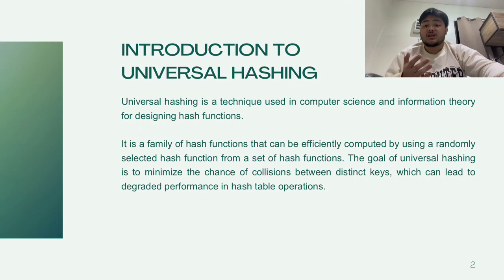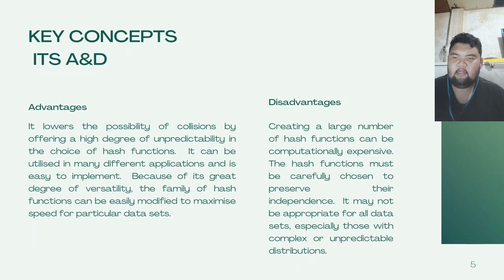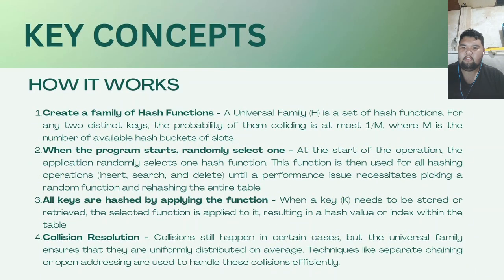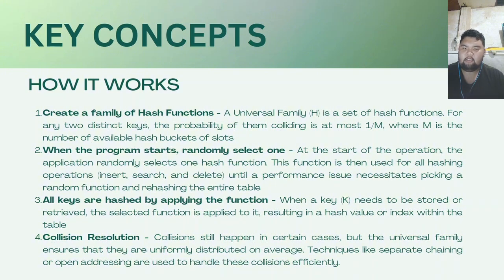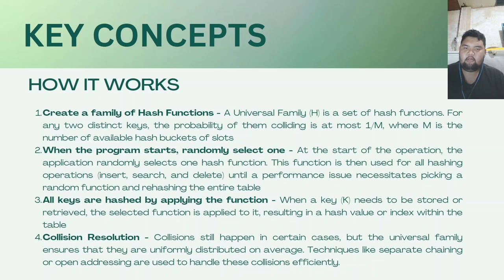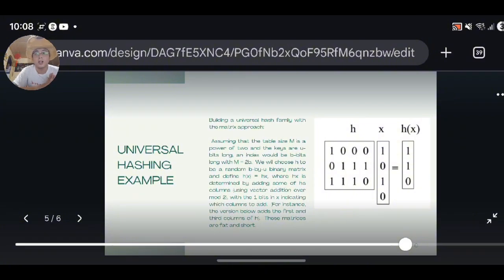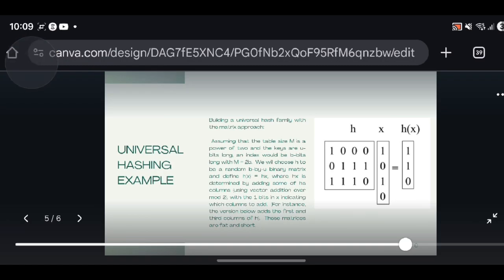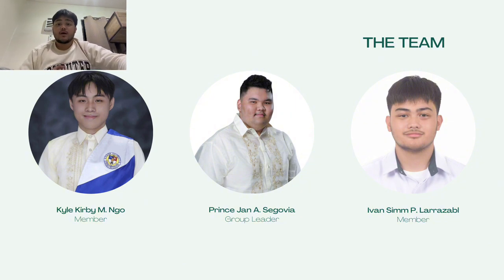CC13 Project Universal Hashing